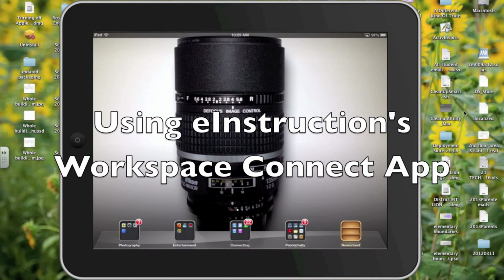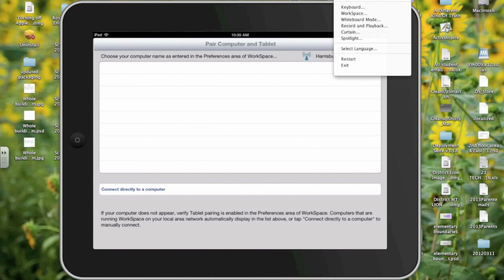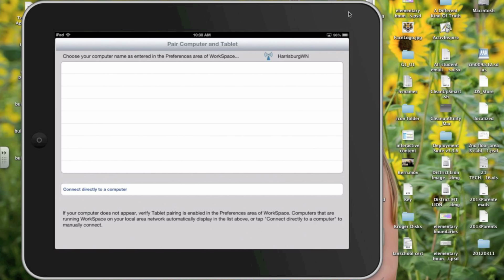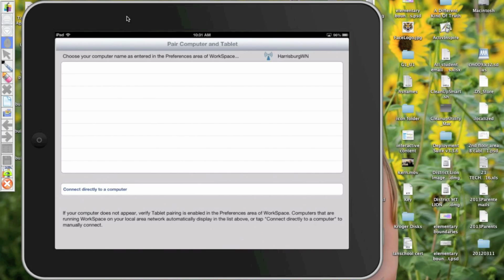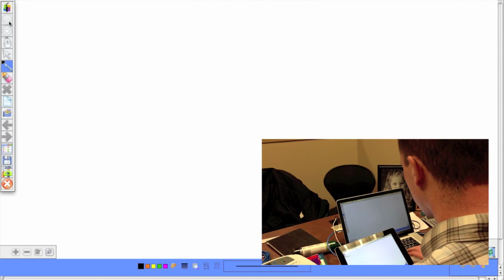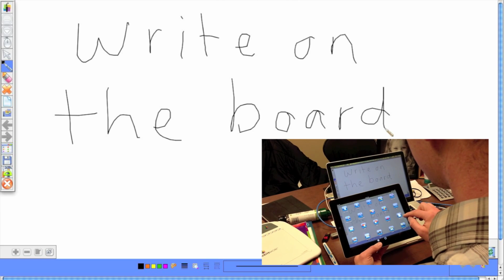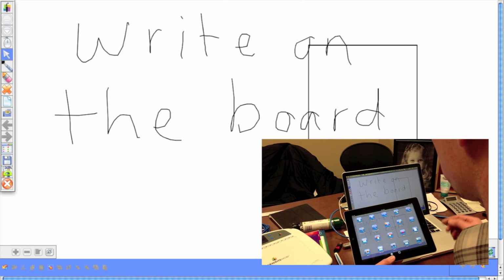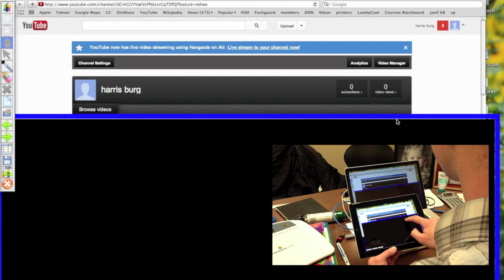eInstruction's Workspace Connect App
Chris Martin